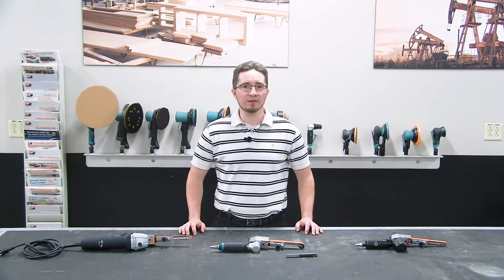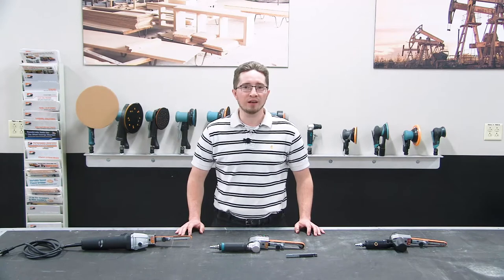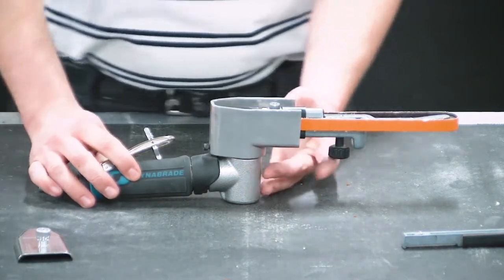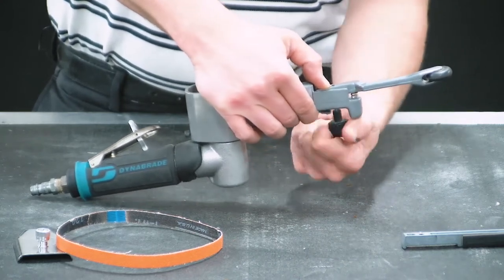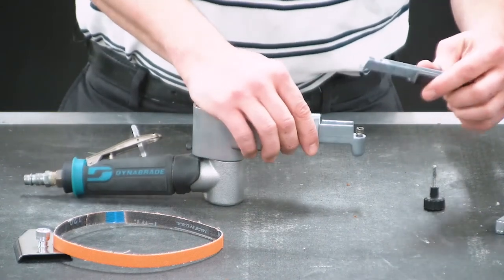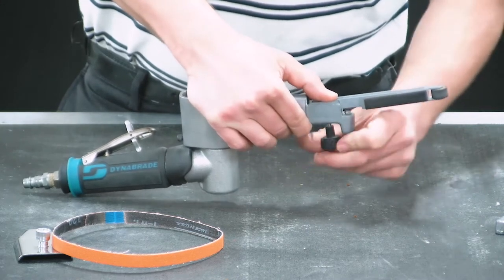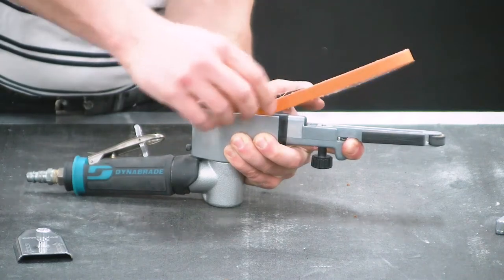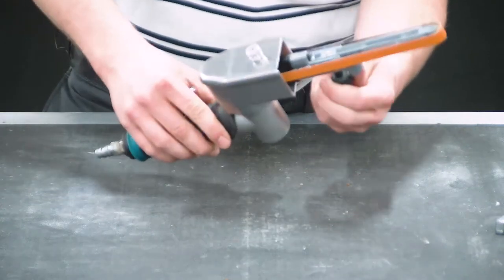Changing a Dynabrade Dynafile II Contact Arm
Quickly change your contact arm to suit your application, for all versions of our Dynafile II.